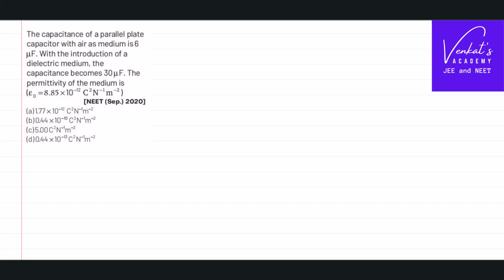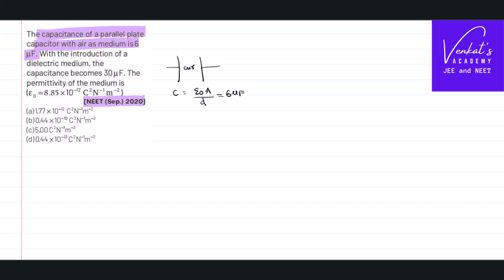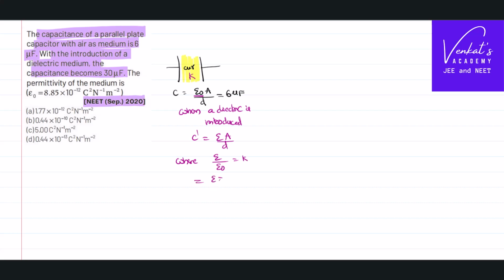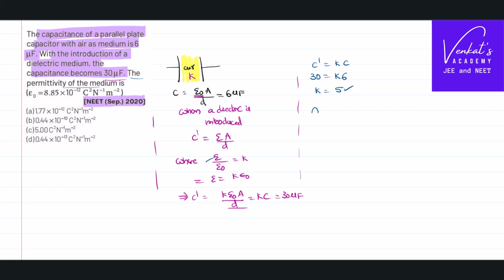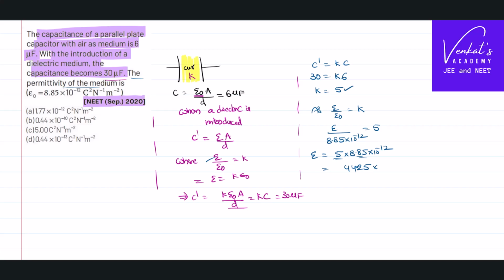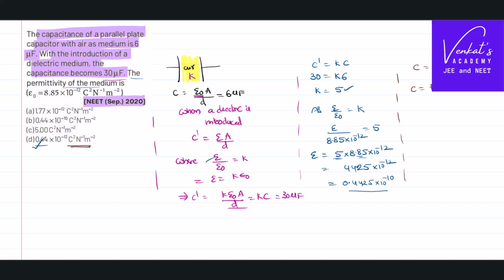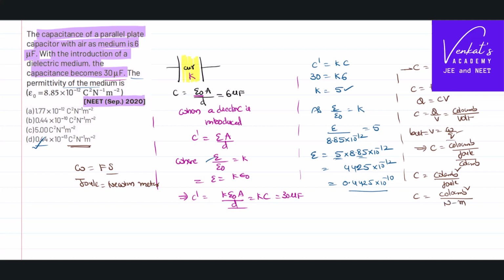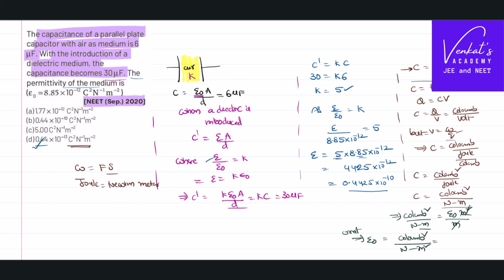Electric Potential NEET 2020 Finding permittivity of medium inserted between plates of capacitor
Electric potential is a physical quantity that explains the flow of current from one place to other. It is treated like a  scalar quantity and it is measured with a unit called volt. It is the amount of the work done in getting a unit positive charge from infinite to a particular place.

When multiple charges are separated by a certain distance, we can find the effective potential at a given point due to all of them. We need not bother about the direction of it as it is a scalar quantity.

We cannot get a neutral point in terms of voltage between two as they actually add up at the point. We can  get a neutral point of potential between dissimilar charges. Simply because potential due to a positive charge is positive and potential due to a negative charge is negative. At a common point if both of them cancel and hence we can get a neutral point.
Capacitor is a device used to store the charge and its corresponding energy. Capacity is the ability of the device to store the charge. The charge stored in a device is directly proportional to the potential difference it has with the other parts from where the charge happens to flow. To eliminate the proportionality, a constant called capacity is used. And of course  it does not depend on the charge and potential difference and depends on the area of the plates and inversely proportional to the distance of separation between the plates.

Capacitors can be of different shapes and one of the popular one is parallel plate capacitor. It consists of two thin plates kept parallel to each other and there may be air or any non conducting materiel between them.It is measured with a SI unit called farad.